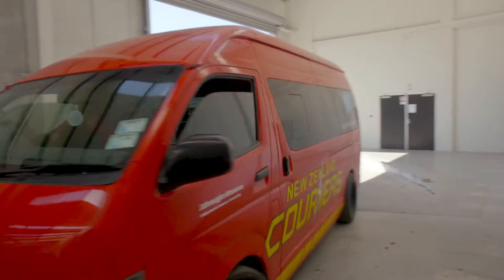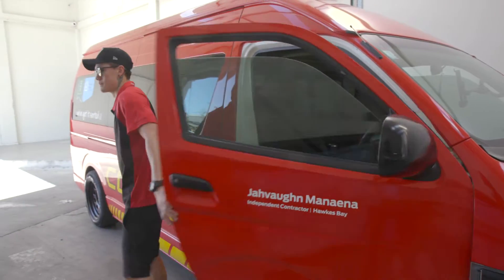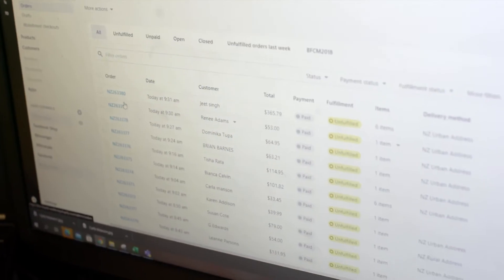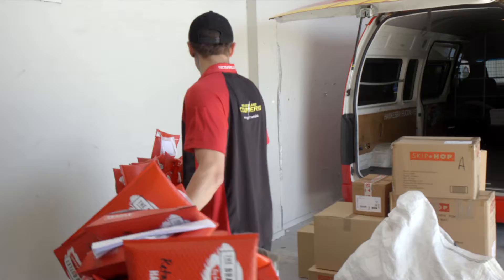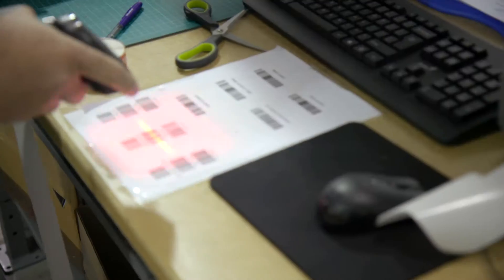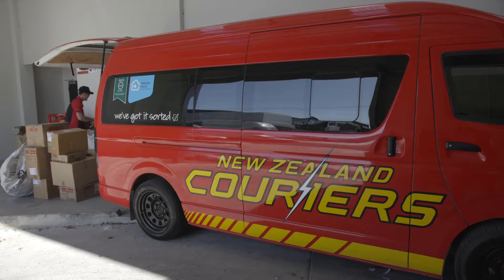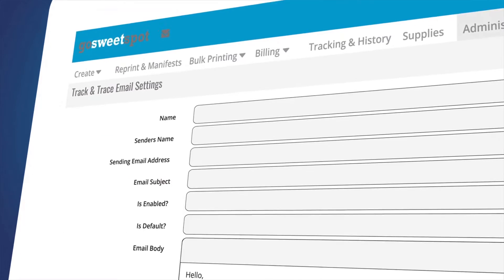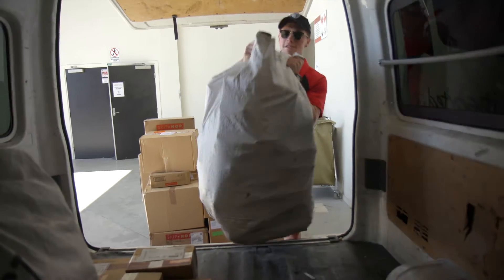Success Story: Delivery Visibility | Brands.co.nz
Born and ripened in Hawkes Bay, The Brand Outlet, now known as Brands.co.nz, sprang to life in 2013. ​Frustrated at how hard it was to access products, they sourced goods overseas and operated pop-up stores all over NZ. Their goal was to offer kiwis great deals on fragrance and beauty products, but they realised there had to be a better way as time went on. ​That’s when they launched online.​ New Zealand Couriers have been a large part of their customer experience with their integration tools to enable delivery visibility for brands.co.nz's customers.